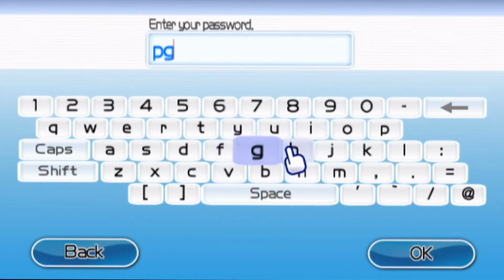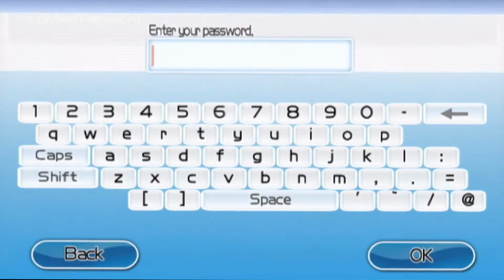He CRAPPED HIMSELF in a Cabelas (Story Time) I Fishing Resort Ep.3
Storytime at 8:39

The law of the LORD is perfect, refreshing the soul. The statutes of the LORD are trustworthy, making wise the simple.

PSALMS 19:7 (NIV)

Sivaki-ye Jalil (Persian: سيوكي جليل‎, also Romanized as Sīvakī-ye Jalīl; also known as Sīvakī)[1] is a village in Sepidar Rural District, in the Central District of Boyer-Ahmad County, Kohgiluyeh and Boyer-Ahmad Province, Iran. At the 2006 census, its population was 646, in 125 families.[2]